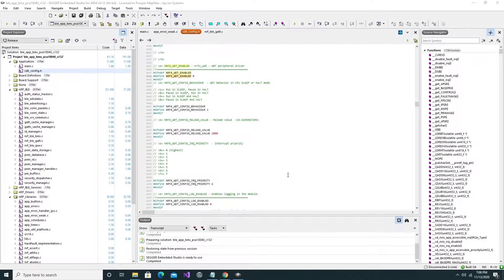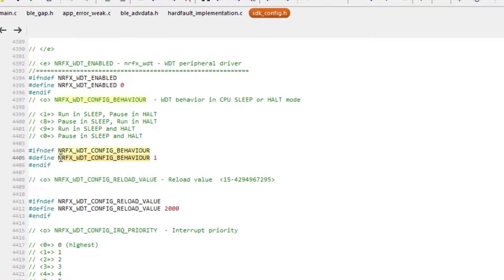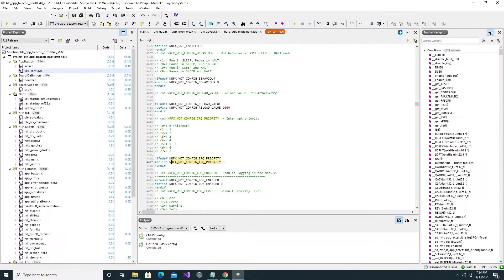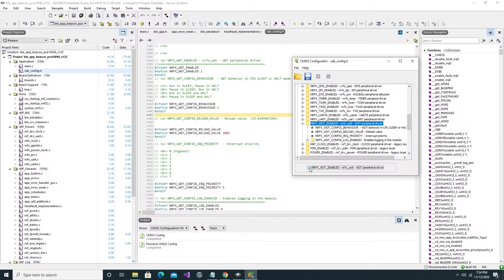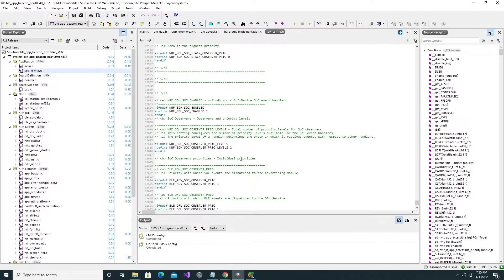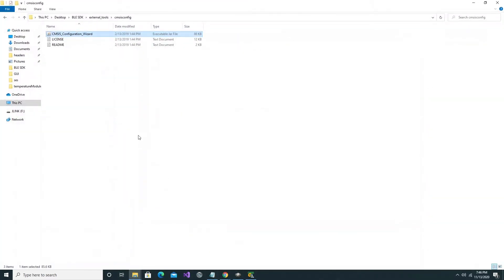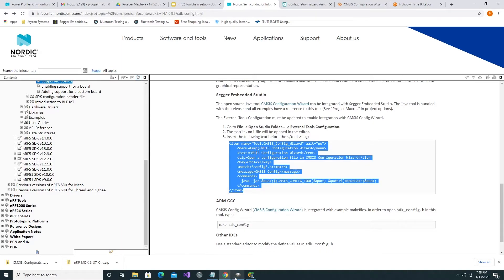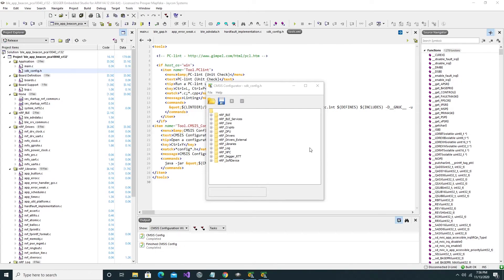How to Use CMSIS Configurations in Segger Embedded Studio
In this video, we give step-by-step instructions on how to use CMSIS configurator to edit/modify values of static configurations in your nrf5x SDK project in Segger Embedded Studio.